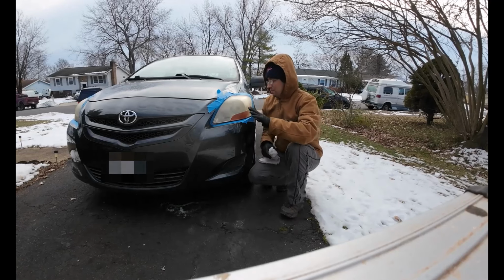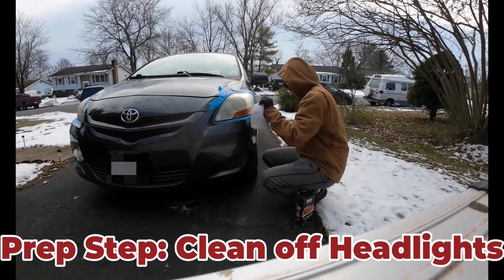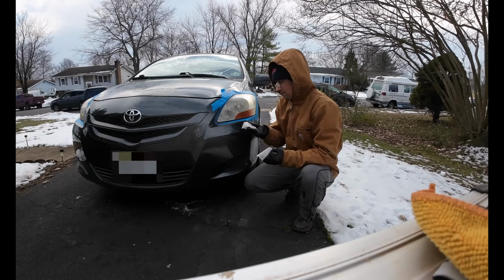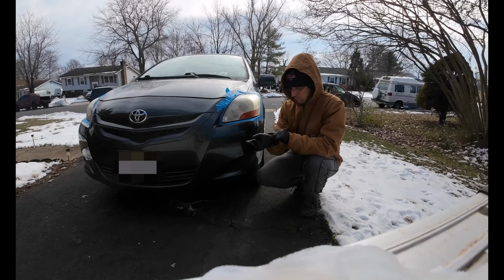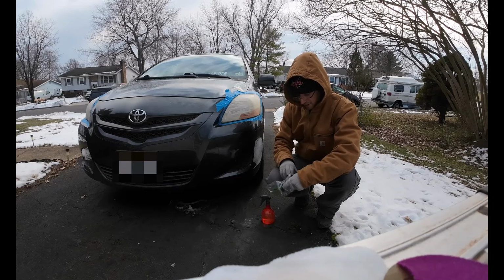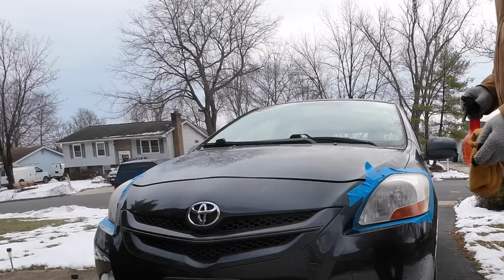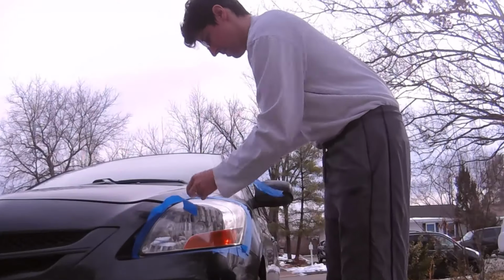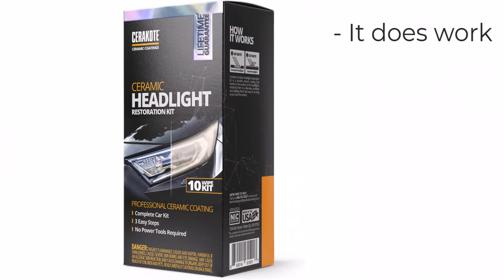Headlight restoration, does it actually work?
Headlight restoration

Waterless car detailer

Does headlight restoration actually work?  Trying Cerakote headlight restoration kit to find out.